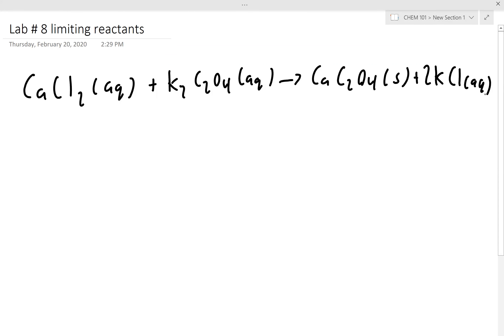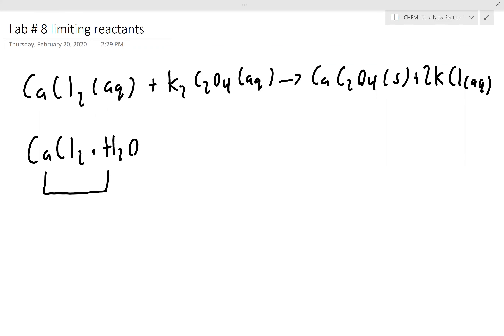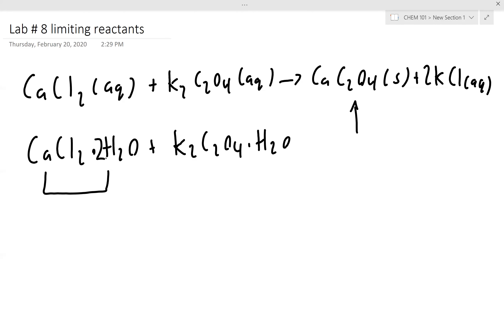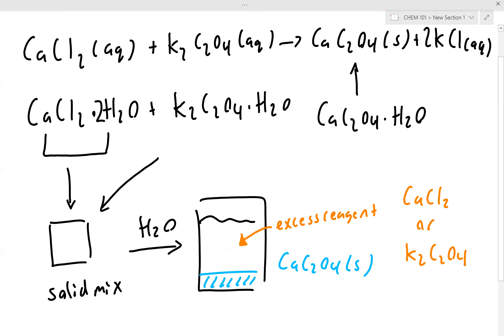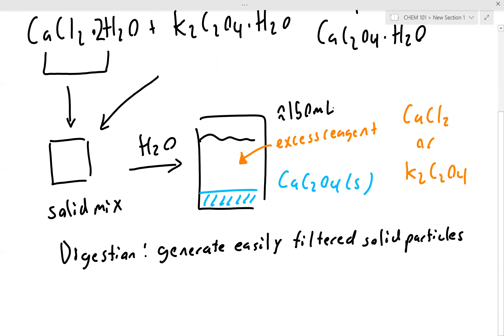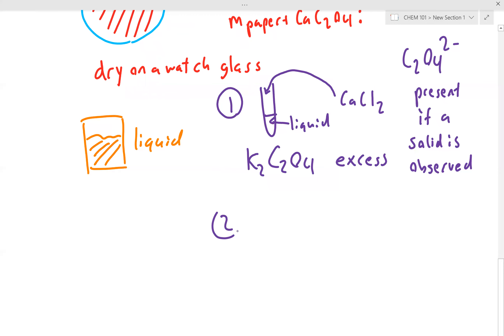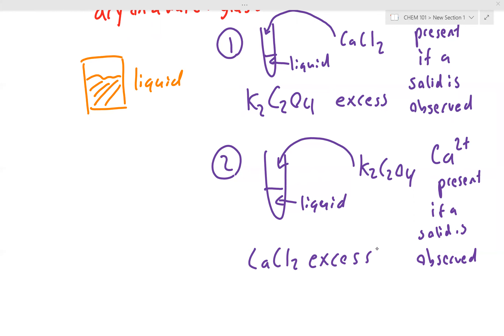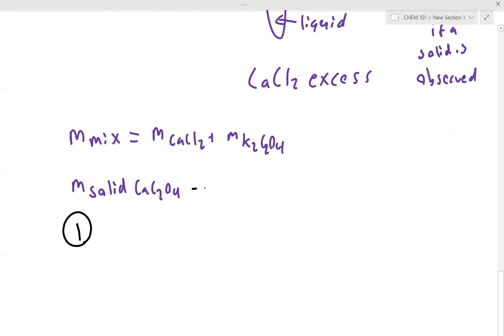CHEM 101 Lecture 2/20